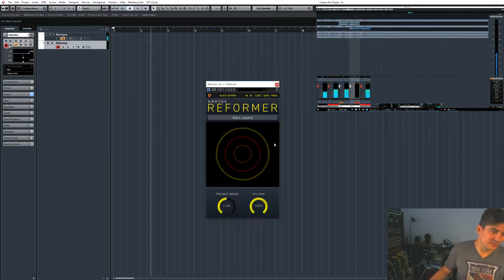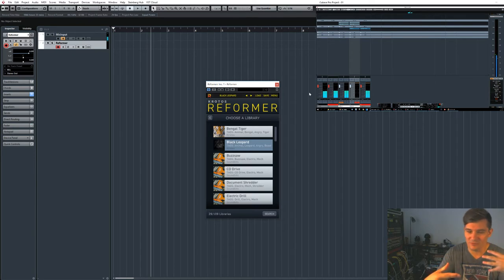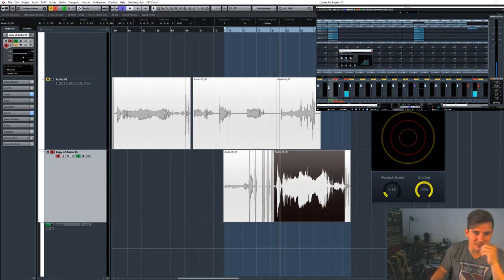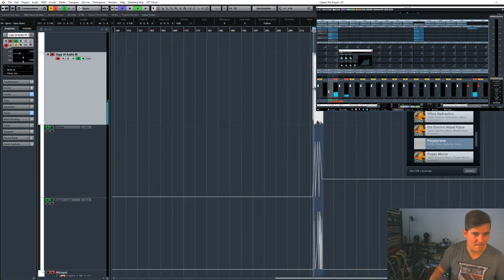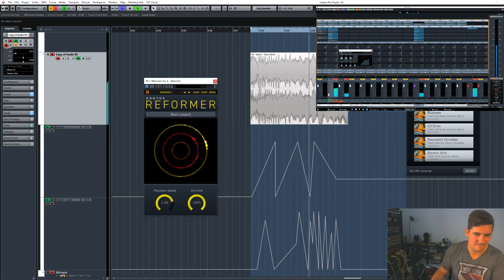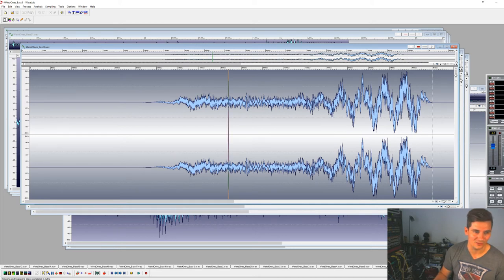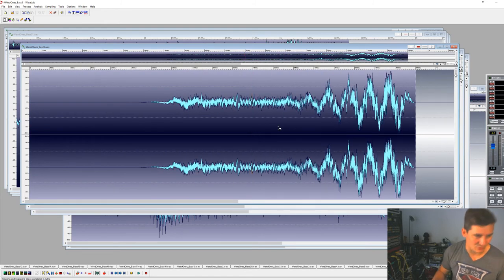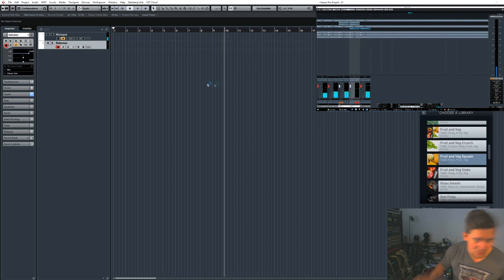Bjorn Jacobsen - Sound Design: With Krotos Reformer.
I have been messing around with Krotos : Reformer, it's a really awesome tool.

Just the basic library that comes with it for free is useful.

Tons of other libraries to buy and use.

I made lots of sound design with this, effect chains and more.
Using the reformer tool on it's own to create a leopard or whatever you want as intended, or using it as a tool to create a base that you can feed to other tools, be it plugins or outboard gear - because feeding a leopard to a vocoder is more fun than just talking into it.

Also some examples of field recordings that I made and how they sound, how I edited them and put them all together to create new material.

Enjoy. any comments or things you want to know or have elaborated, fire away in the comments.